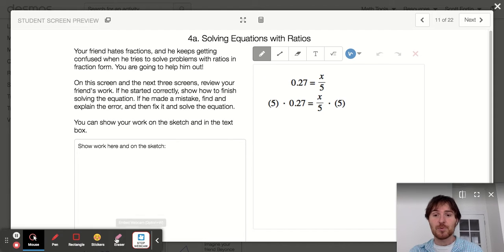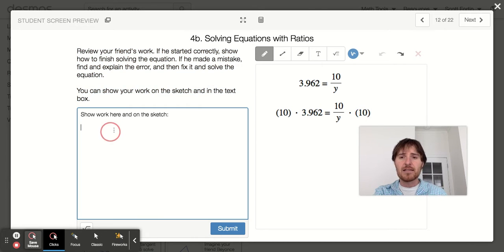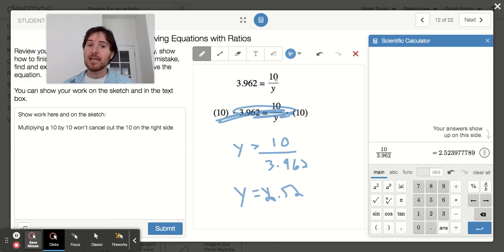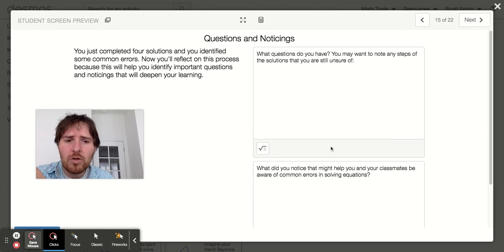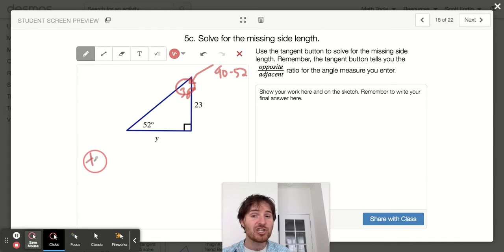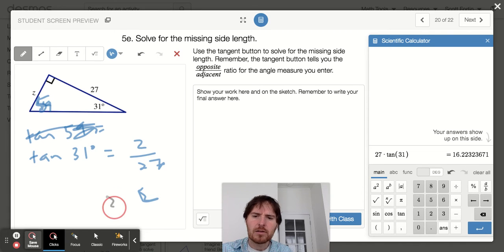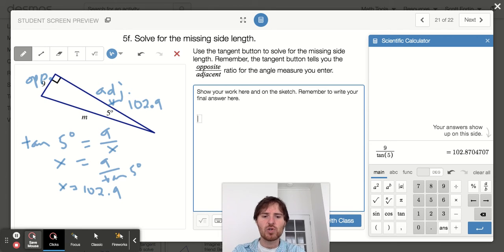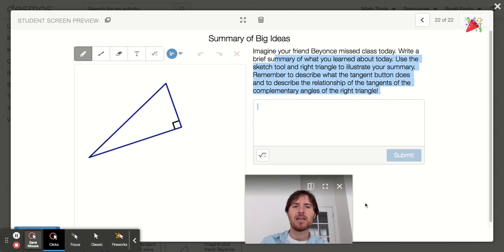Slides 11-22 completely explained